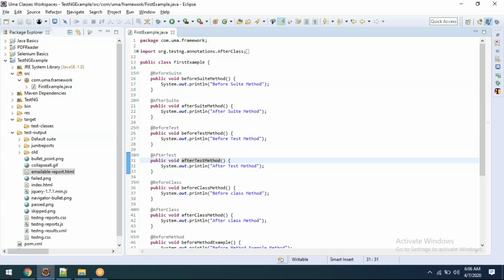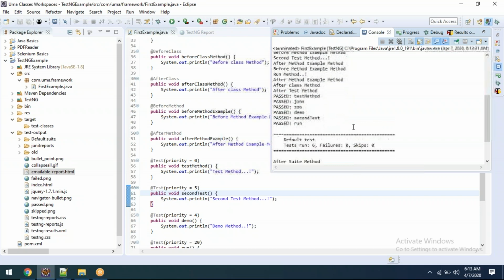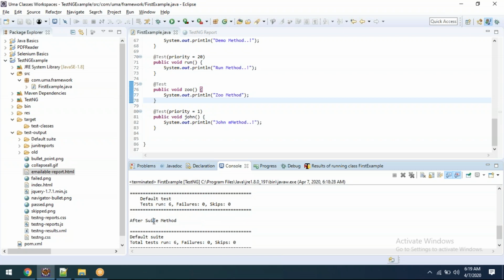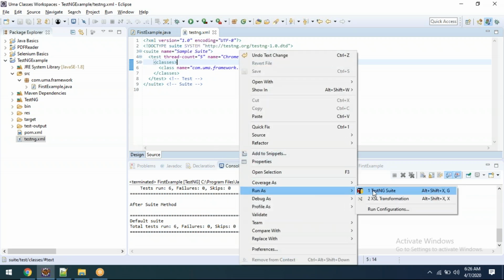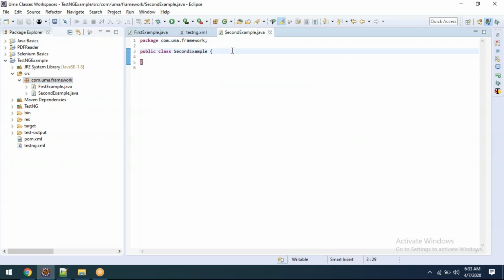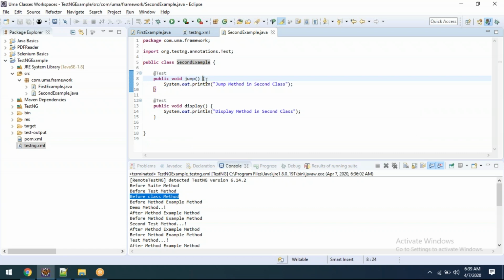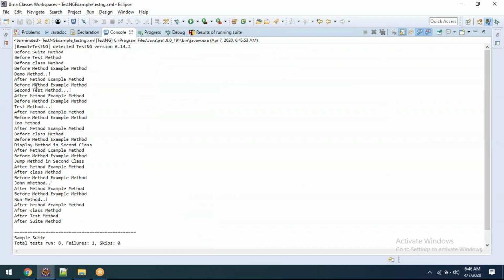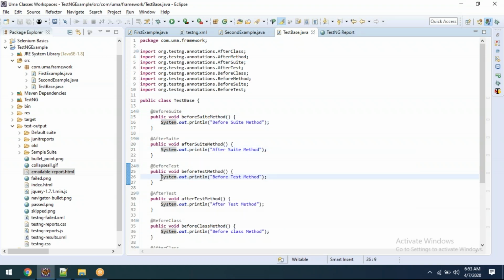Automation Testing Session 26